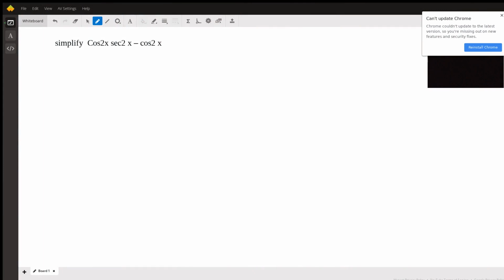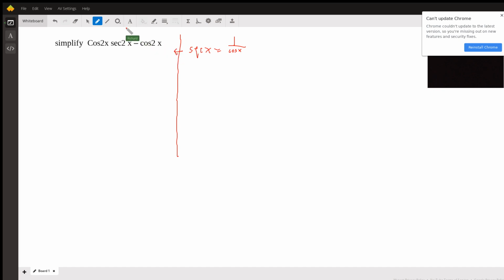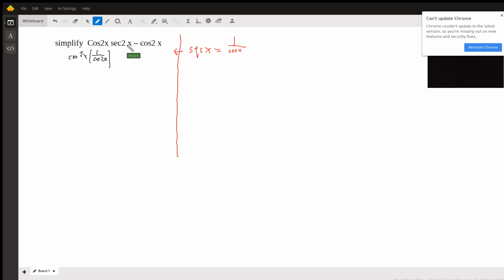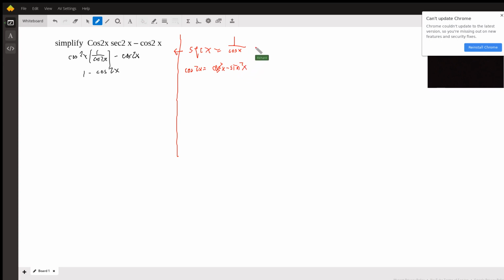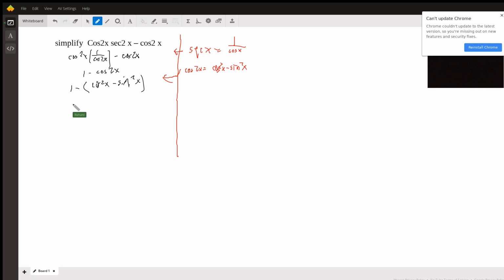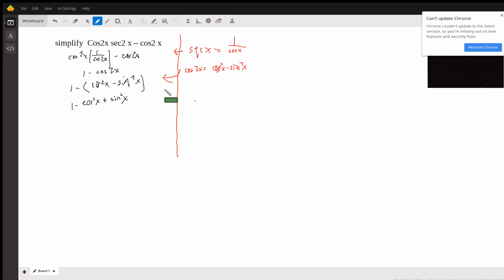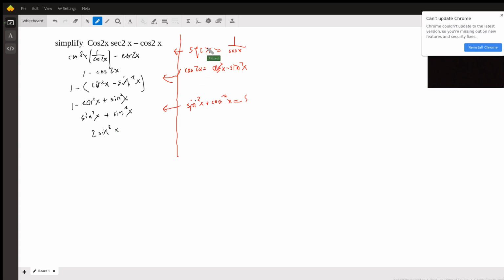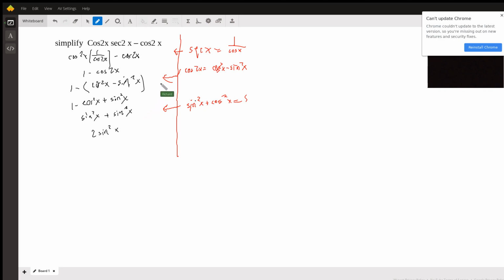Using trigonometric identities to simplify an expression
Question: HELP WITH PRECALC QUESTION simplify  Cos2x sec2 x – cos2 x
simplify Cos2x sec2 x – cos2 x

Answered By:

Richard C.